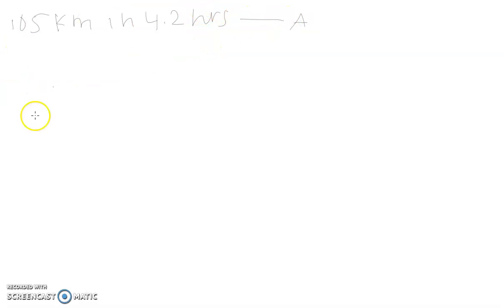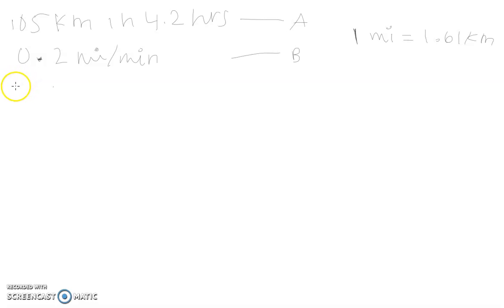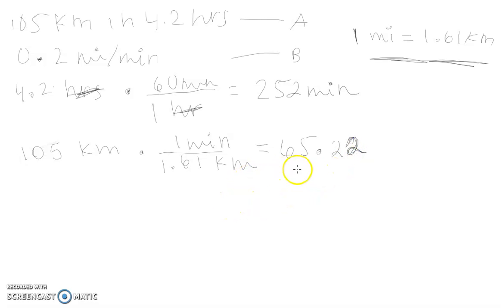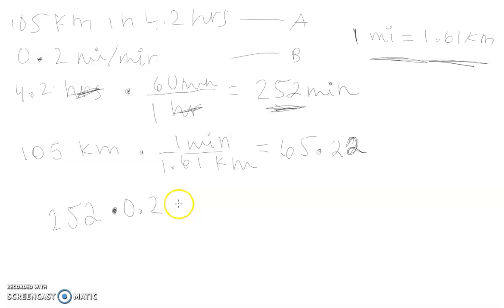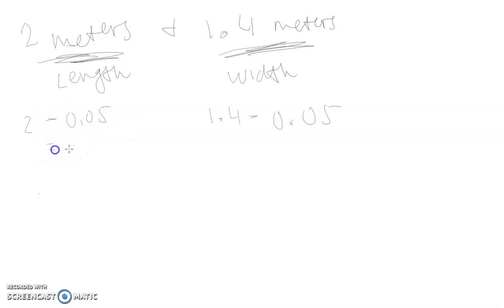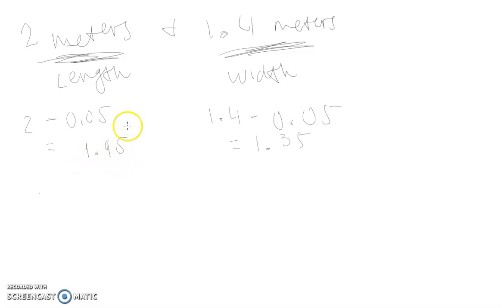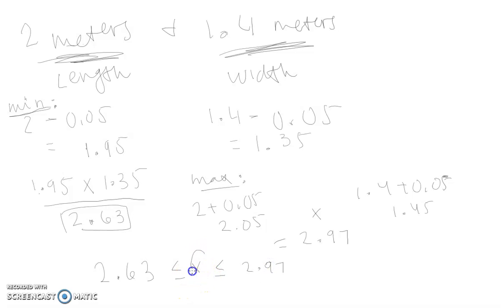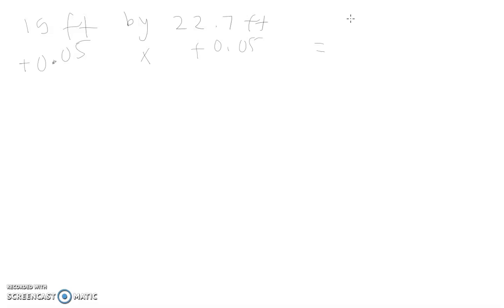algebra I: reporting with precision and accuracy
✰ thank you so much and i hope y'all are having a wonderful day! smile for me:)